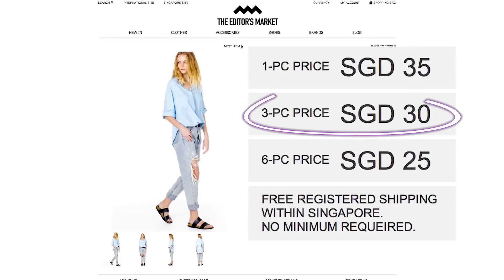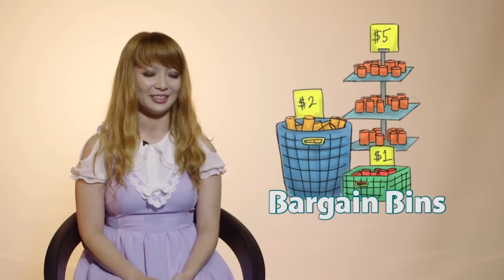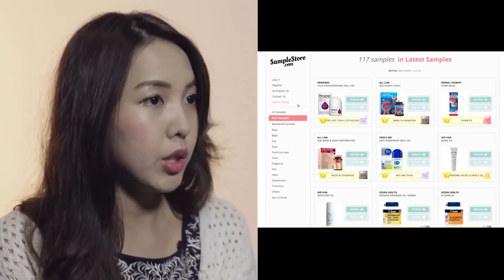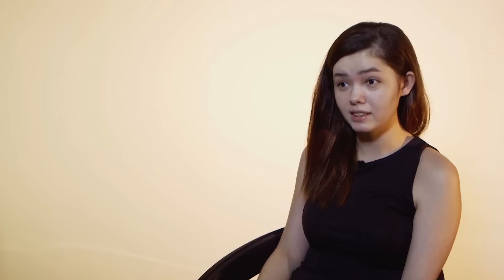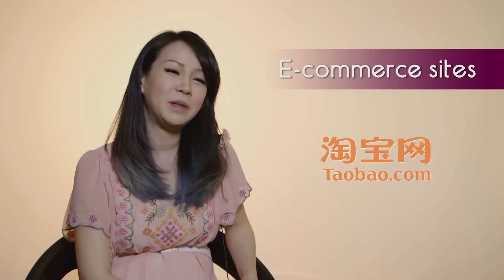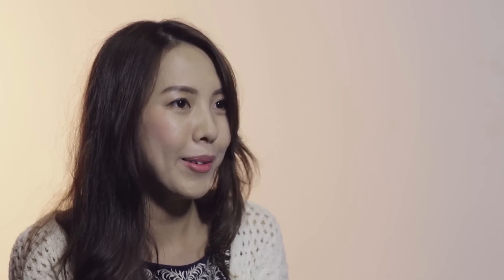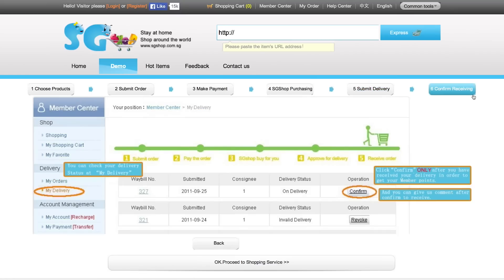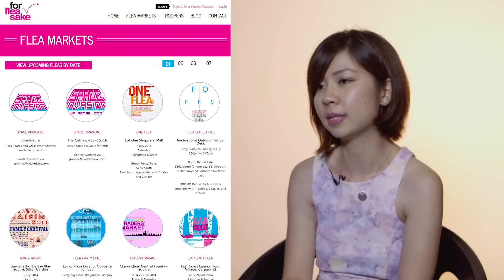Girls' Guide To Shopping... Cheaply | Dollar $avvy | Channel NewsAsia Connect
Don't let shopping burn a hole in your pocket! If you are on the lookout for fashion and beauty products, find out from these beauty experts where and how they get the cheapest deals in town.

About the Series:

You are on a tight budget, but you still want to shop, eat, drink and go on holidays. Dollar $avvy is here to tell you how you can save even as you spend.